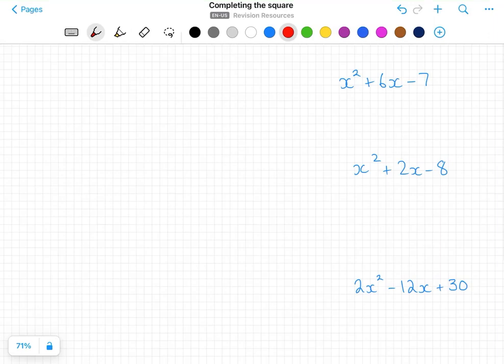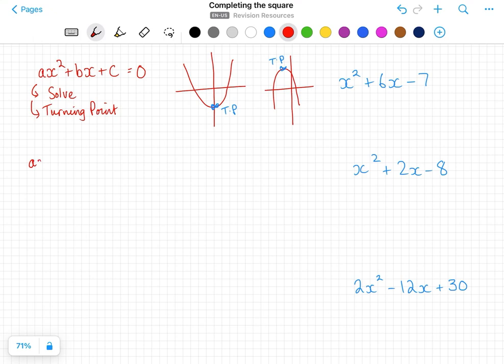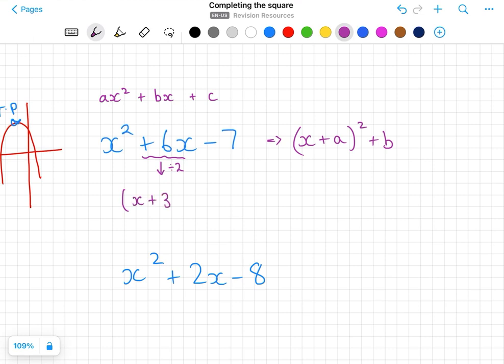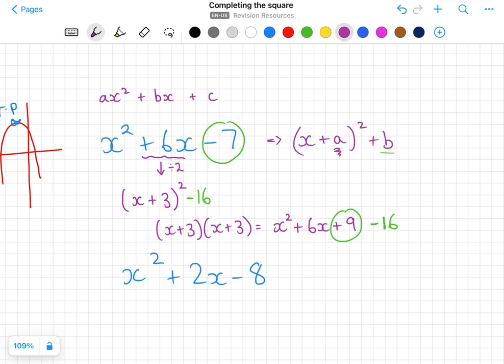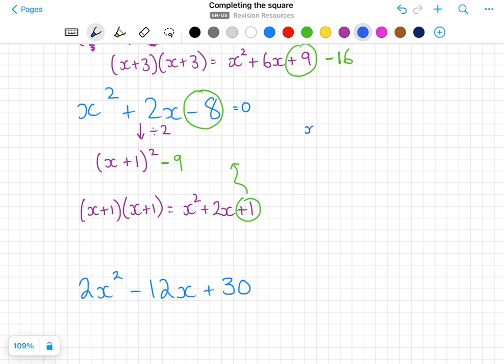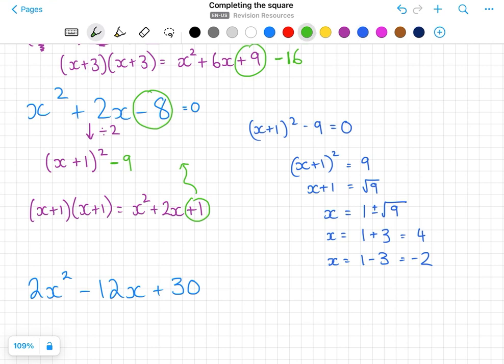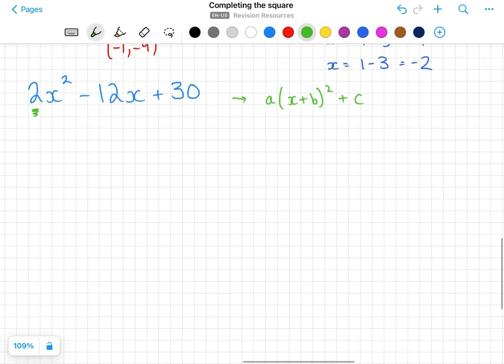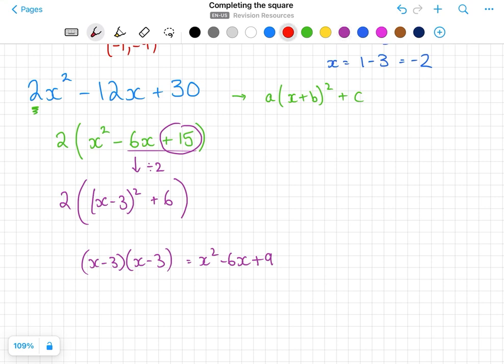Completing the Square Explained | GCSE Maths Higher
Completing the square for GCSE Maths Higher: writing quadratics in completed-square form and using it to solve equations and find the turning point, with clear worked examples.